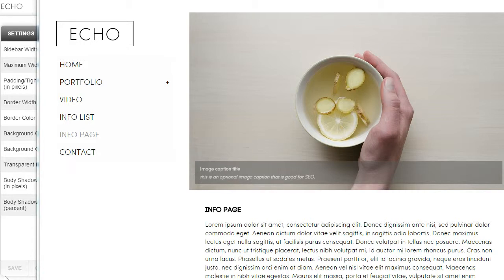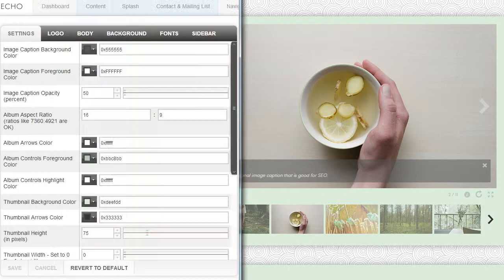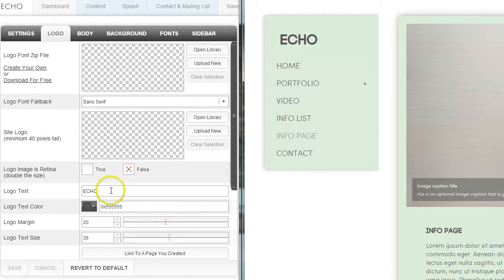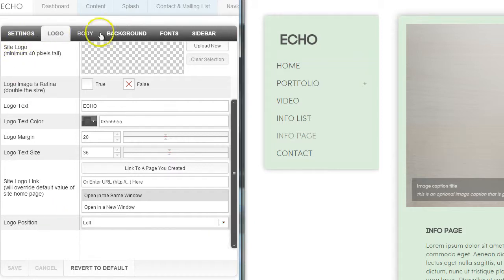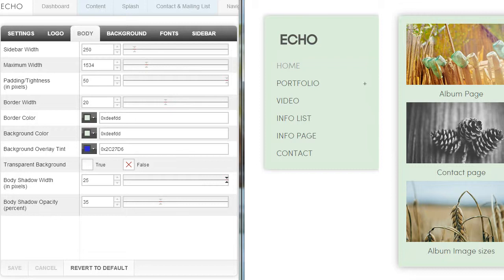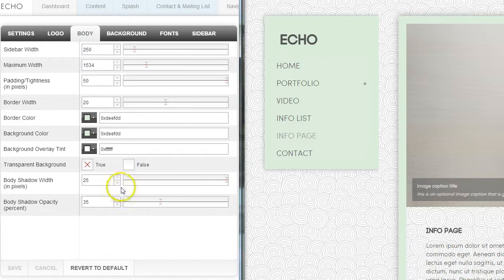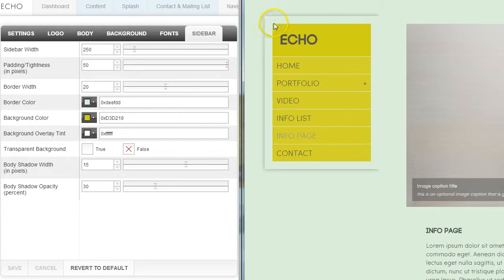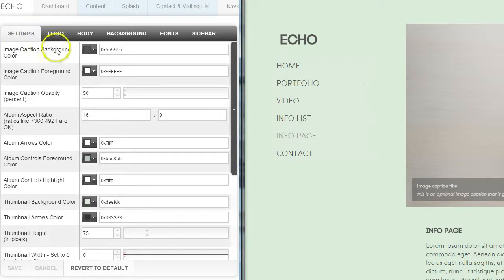Echo HTML5 photography website design tab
Learn the design options you have with the Echo photography website tempalte.